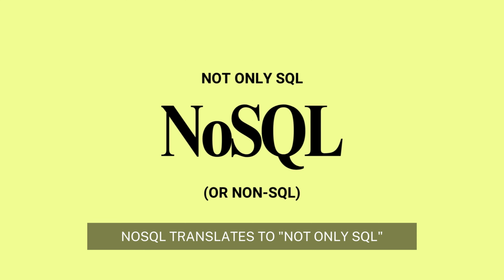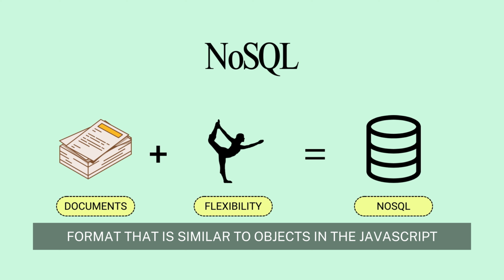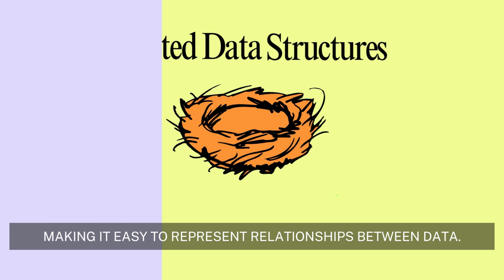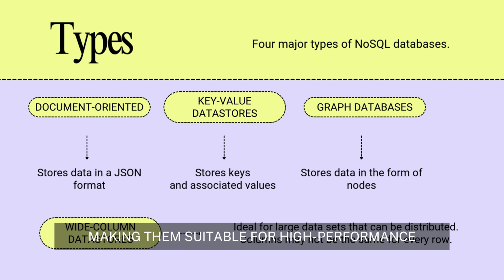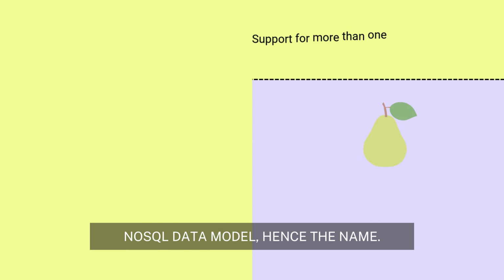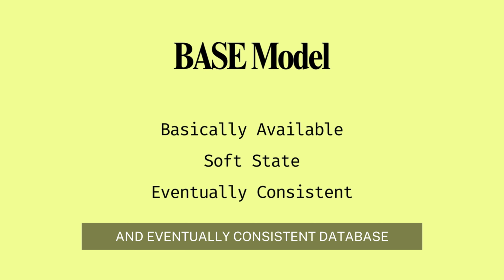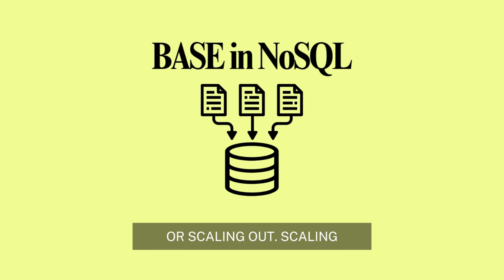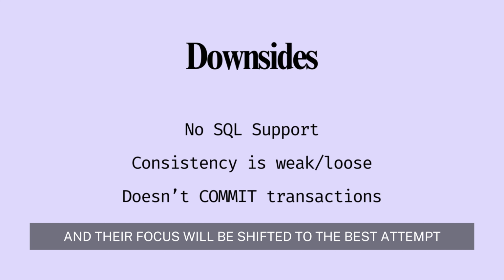NoSQL Explanation in 145 Seconds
This NoSQL explanation video will tell you that NoSQL translates to "Not only SQL." Some say it stands for "non-SQL", but either way, NoSQL databases store data in a different way than their relational counterparts do.

This NoSQL tutorial will tell you that each document consists of two things: a field and a value.
Those familiar with relational database management systems may think of fields as columns.

Furthermore, this NoSQL explanation will tell you that non-relational databases store data in a document-oriented format that is similar to objects in the JavaScript Object Notation, or JSON.

As such, a NoSQL database is a document-oriented database, or a non-relational database.
Such an approach offers a more flexible data model that is well-suited for unstructured or semi-structured data.
Document-oriented data models usually also support nested data structures making it easy to represent relationships between data.

There are four major types of a NoSQL database.
Such databases include document-oriented databases, key-value databases or data stores, wide-column stores, and graph NoSQL databases.
Each of those NoSQL databases offer unique perspectives into the world of data.

Document-oriented databases store data in a format similar to JSON, key-value databases store keys and associated values making them suitable for high-performance read/write operations, wide-column data stores enable the retrieval of sparse and wide data, and a graph NoSQL database stores data in the form of nodes and edges where nodes store information about objects, and edges store information about the relationships between those objects.

Finally, a multi-model NoSQL database supports more than one NoSQL data model, hence the name.

NoSQL-based database management systems like MongoDB do not support SQL as their native language.
However, they do provide a "BI connector" that is able to translate SQL queries into a NoSQL syntax.

NoSQL databases like MongoDB and the like are based on the BASE model, which translates to Basically Available, Soft State, and Eventually Consistent database, which in essence, defines the NoSQL database.

NoSQL databases are known to ensure the availability of data by spreading and replicating it across multiple mediums of the database cluster.
Data values in a non-relational database may change over time, and eventually, our NoSQL database will become consistent.

A NoSQL database also supports horizontal scaling or scaling out.
Scaling NoSQL databases is as easy as adding more servers or nodes to a system.

Horizontal scaling is not the only benefit - NoSQL databases are known for their flexible dynamic schemas too, and non-relational database management systems like MongoDB are easier to upgrade than relational database management systems like MySQL.
However, the JSON-like code may appear to be harder to understand at first, the consistency of data will be weak or loose at best, and the focus of data in a NoSQL database will be shifted to the best attempt rather than a commit.

Do you use a NoSQL database for your work?